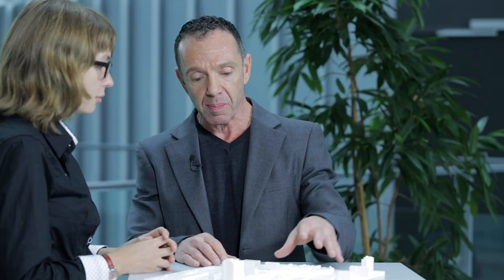Crowd Expedition talks to Mick Walvisch at the Crowdsourcing Week Europe 2014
The Crowd Expedition team visits the Crowdsourcing Week Europe 2014 in Copenhagen. Claartje talks to Mick Walvisch. He brought a piece of the Dutch city Haarlem to Denmark. In the interview, he explains how he connects the public and the government with crowdsourced 3D printing of a city.